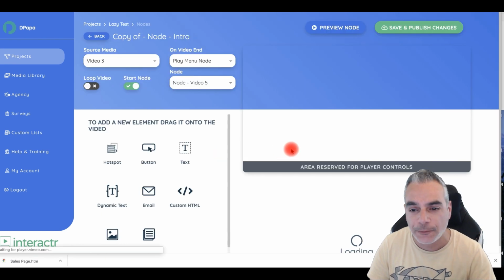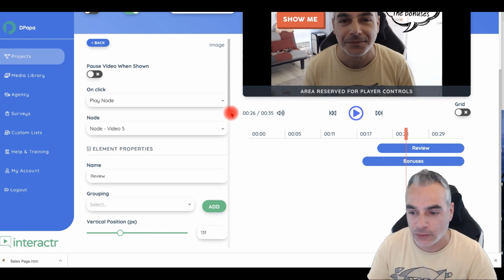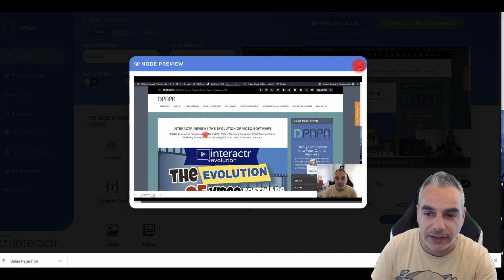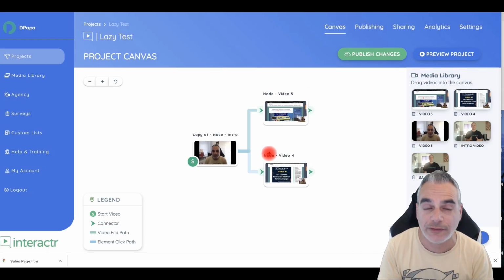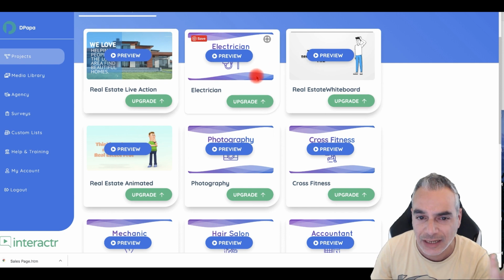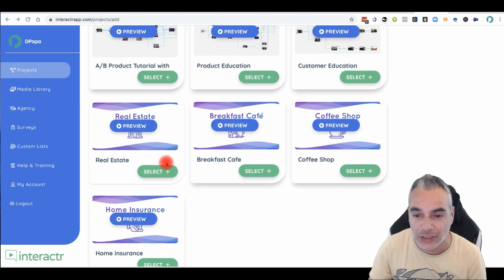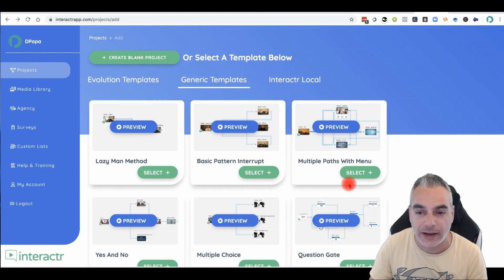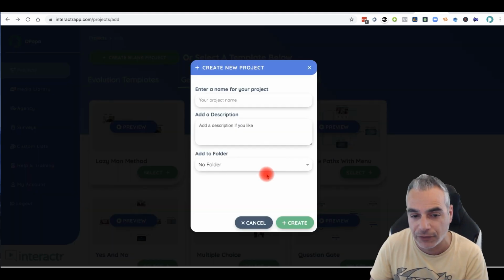Interactr Real Demo I Just Created For You In Under 5 Minutes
Also if you just want to skip all that just go here ➜

3. Must be someone who is willing to listen and do the work.

Internet Marketing
Entrepreneur
Online Marketing
Blogging
Dropshipping